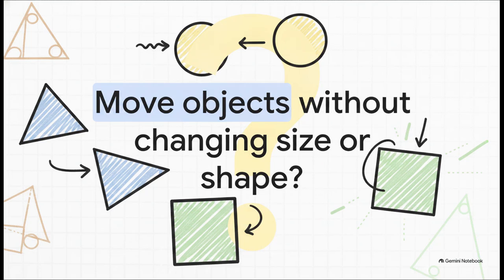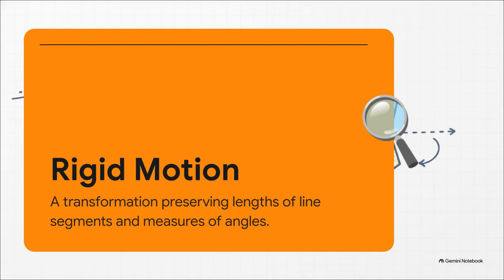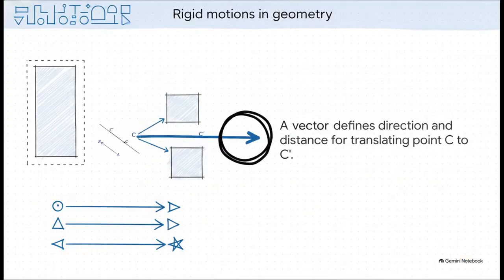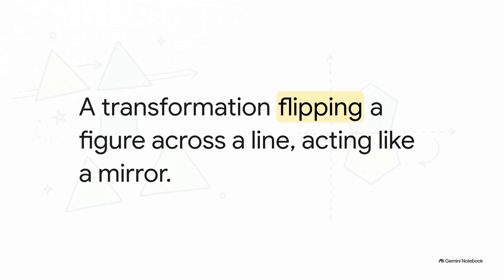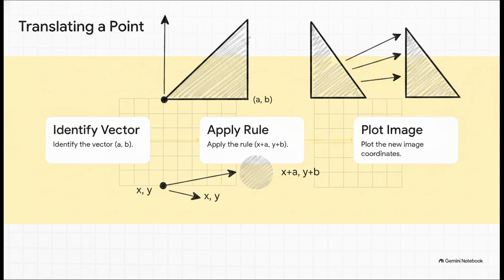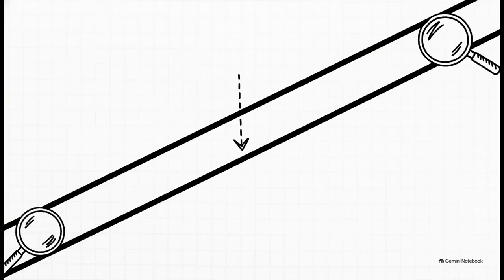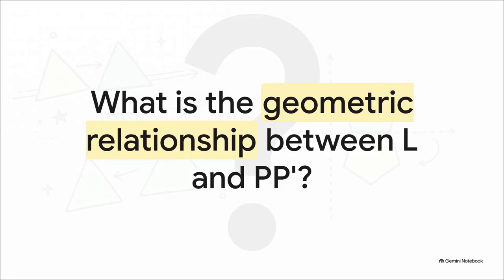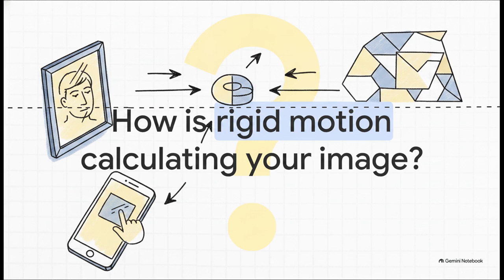Grade 9 Geometry U02 L04 — Translations and Reflections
Learn how translations and reflections move figures on the coordinate plane and how to apply their coordinate rules step by step.

Chapters:
0:00 Intro
1:03 Section 1: Lesson objective
1:58 Section 2: Translations and reflections
4:08 Section 3: Worked example: coordinate rules
5:21 Section 4: Misconception check
6:26 Section 5: Formative check
7:30 Section 6: Concept recap